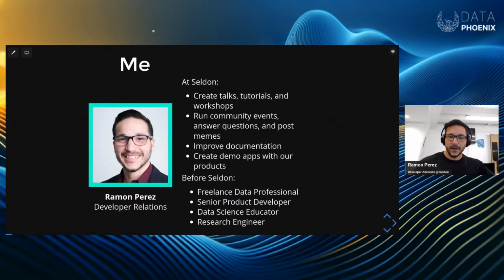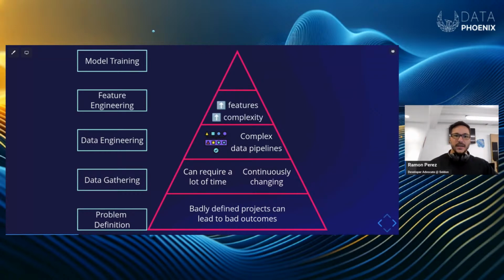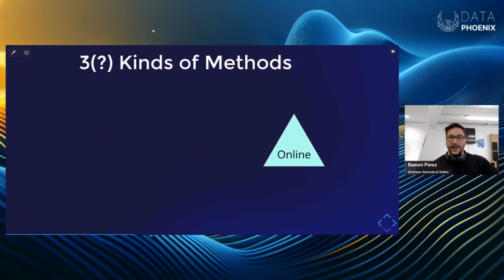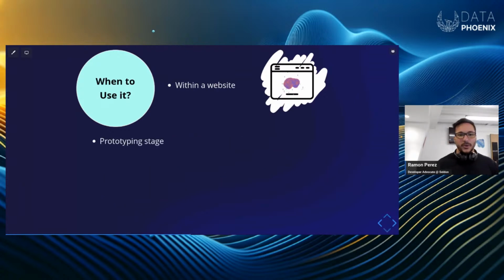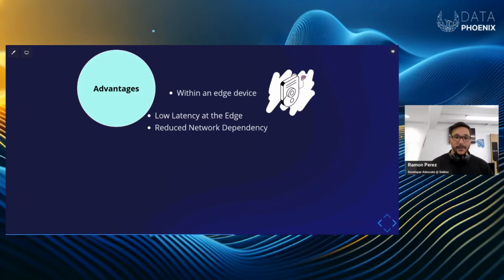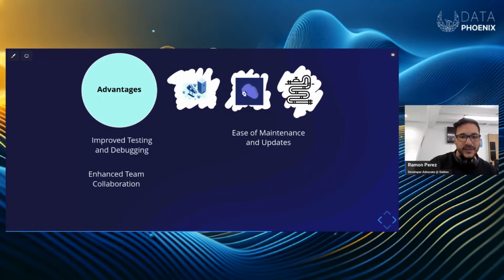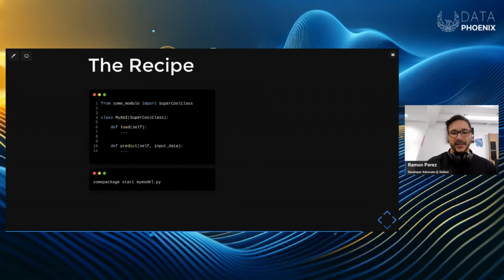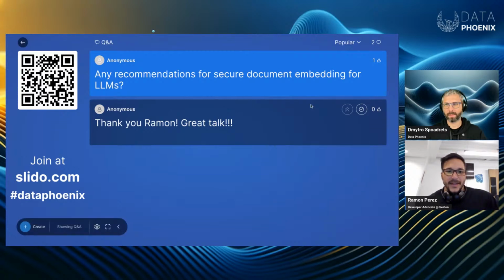Webinar "A Whirlwind Tour of ML Model Serving Strategies (Including LLMs)"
There are many recipes to serve machine learning models to end users today, and even though new ways keep popping up as time passes, some questions remain: How do we pick the appropriate serving recipe from the menu we have available, and how can we execute it as fast and efficiently as possible? In this talk, we’re going to go through a whirlwind tour of the different machine learning deployment strategies available today for both traditional ML systems and Large Language Models, and we’ll also touch on a few do’s and don’ts while we’re at it. This session will be jargonless but not buzzwordy- or meme-less.

​Speaker:
Ramon is a data scientist, researcher, and educator currently working in the Developer Relations team at Seldon in London. Prior to joining Seldon, he worked as a freelance data professional and as a Senior Product Developer at Decoded, where he created custom data science tools, workshops, and training programs for clients in various industries. Before freelancing, Ramon wore different research hats in the areas of entrepreneurship, strategy, consumer behavior, and development economics in industry and academia. Outside of work, he enjoys giving talks and technical workshops and has participated in several conferences and meetup events. In his free time, you will most likely find him traveling to new places, mountain biking, or both.